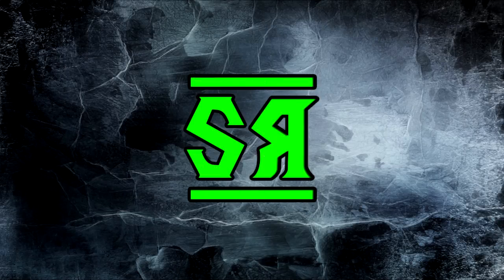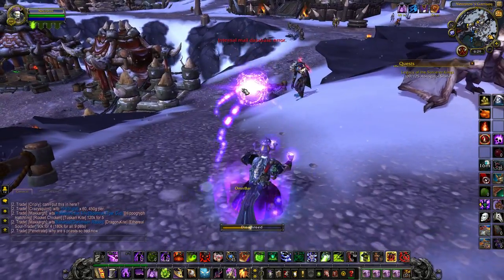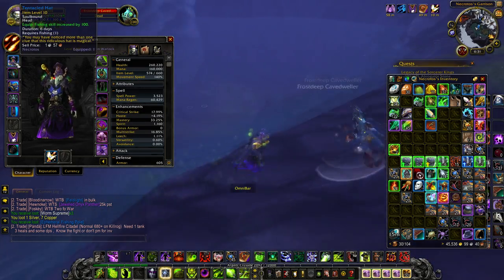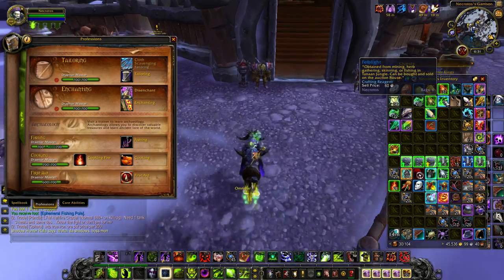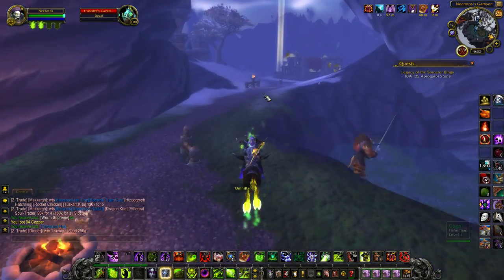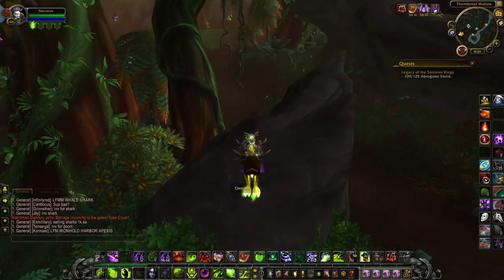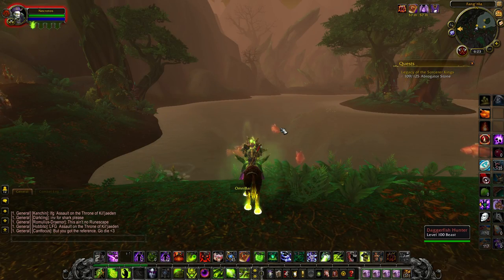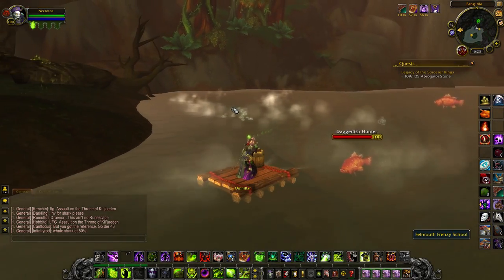World Of Warcraft | Felblight Farming Guide | 6.2 WOD